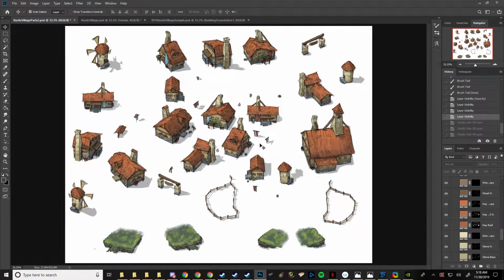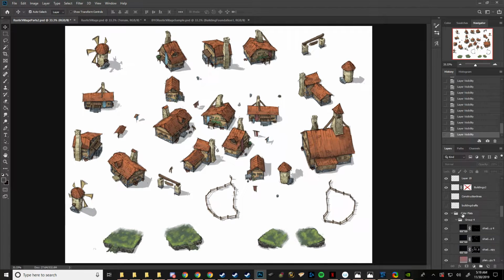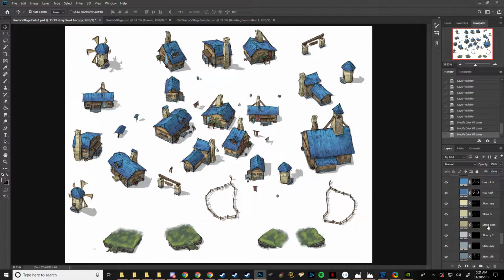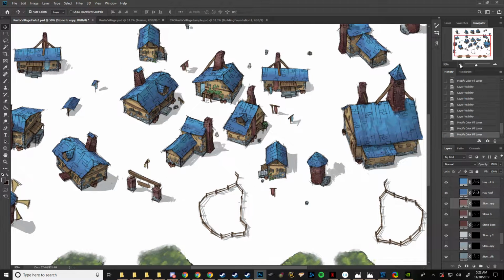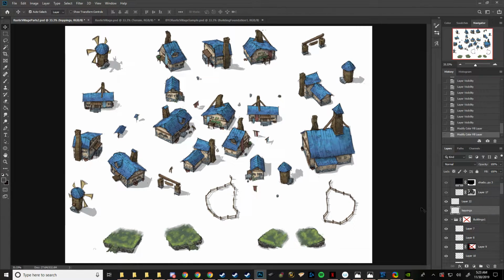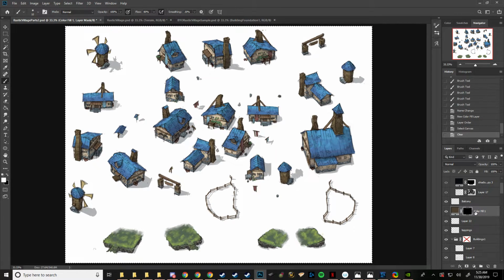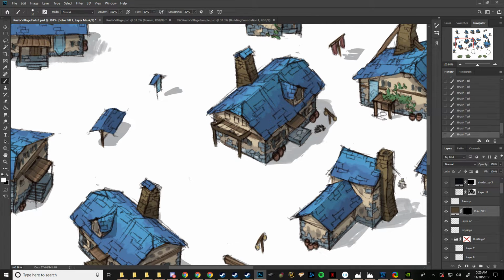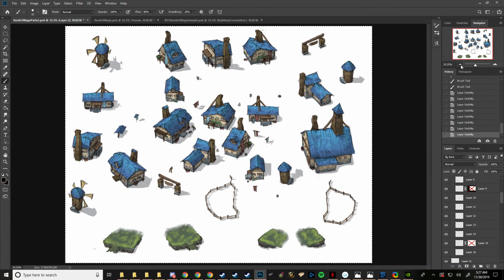Build Your Own Rustic Village Customization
A quick and dirty tutorial on customizing the Build Your Own Village assets for my $2 patrons!